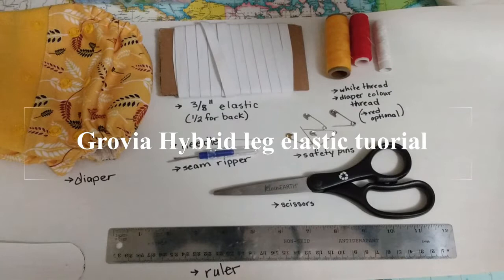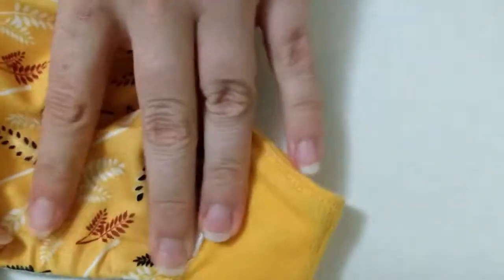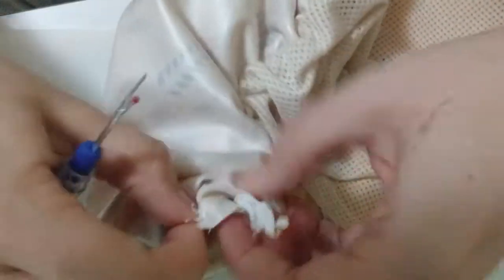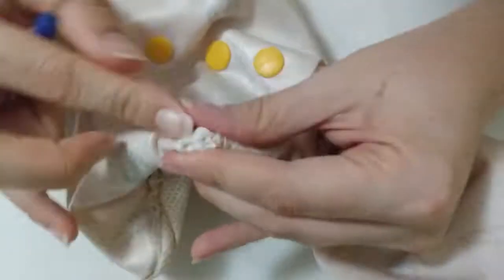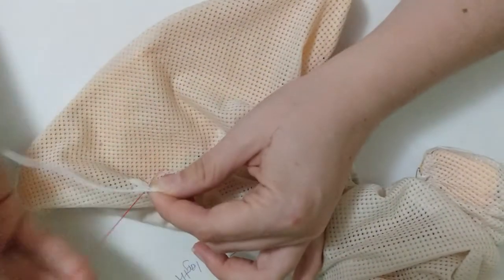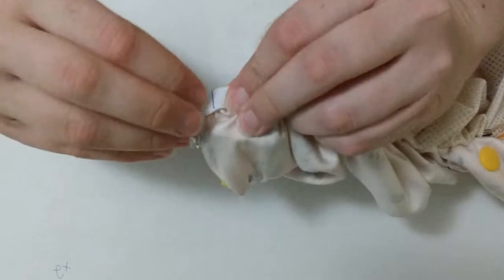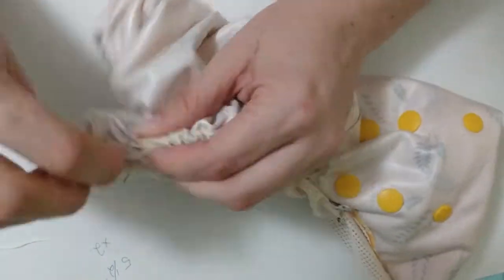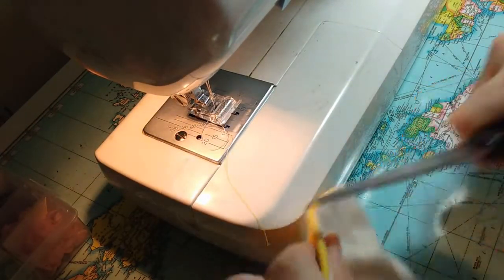Grovia Hybrid: Leg Elastic Replacement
How to change the elastic in a Grovia Hybrid diaper. This tutorial will also work for the Grovia ONE diaper.